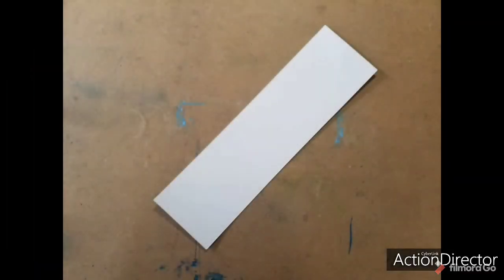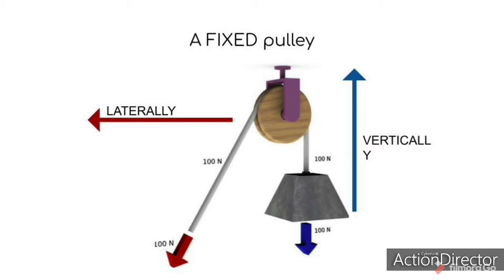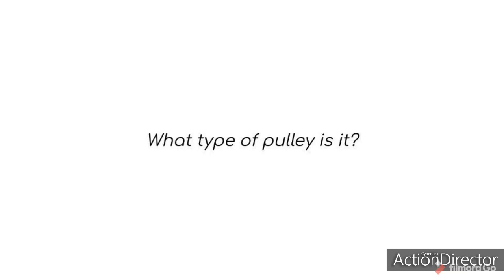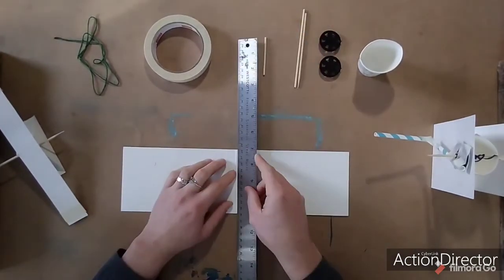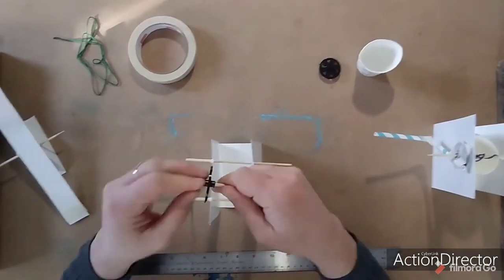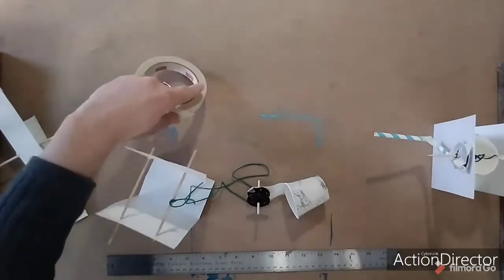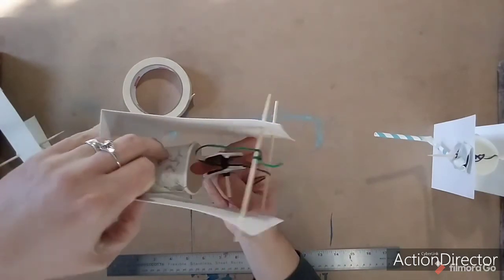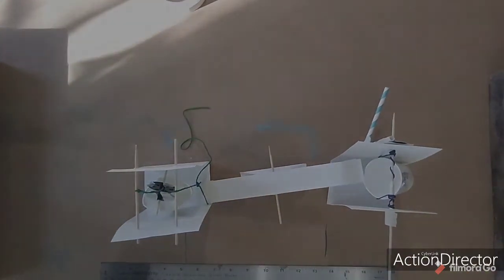Glebe Montessori School - Junior Elementary STEM Class - Rube Goldberg Machine part 3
Glebe Montessori School junior elementary STEM lesson about the pulley.